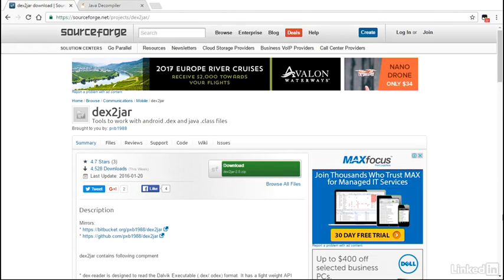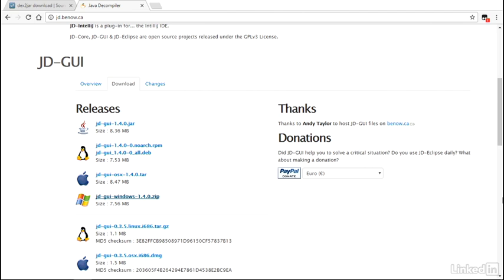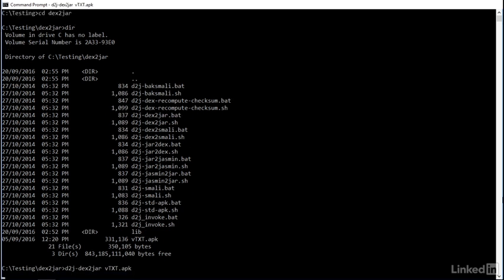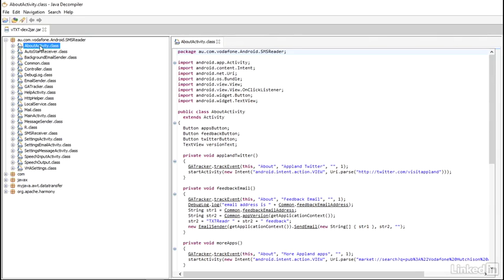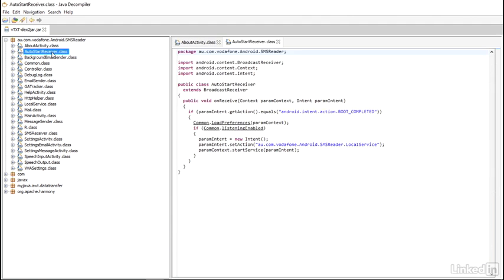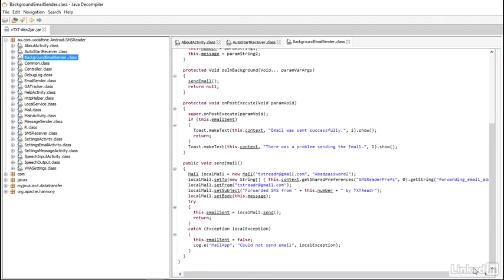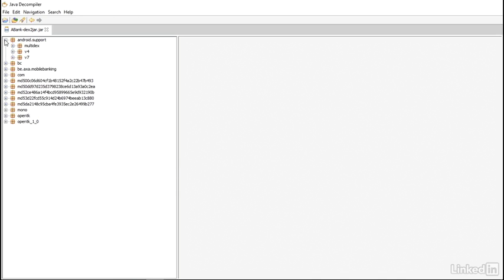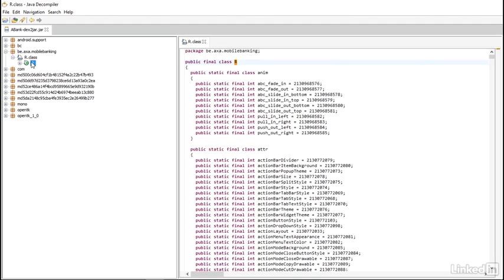Extracting and reading JavaScript code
Sport please my new chennal

All android hacking course Trojan etc..